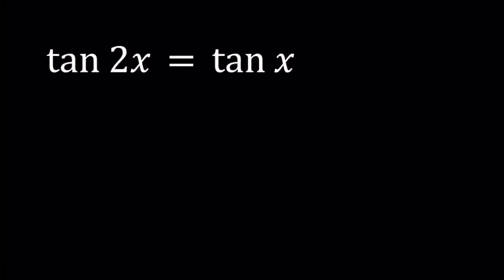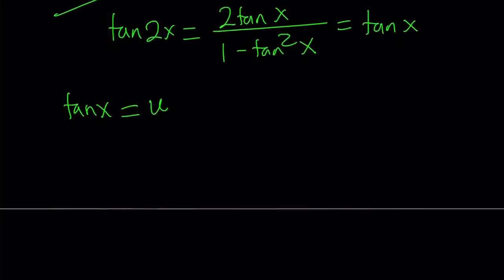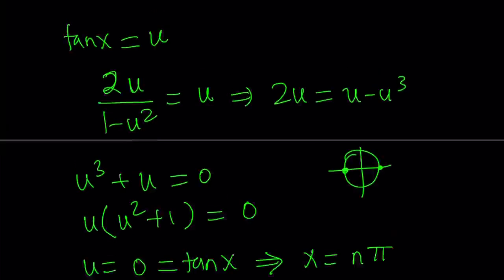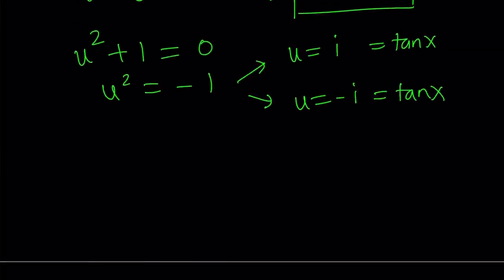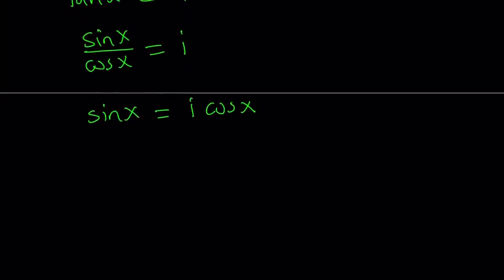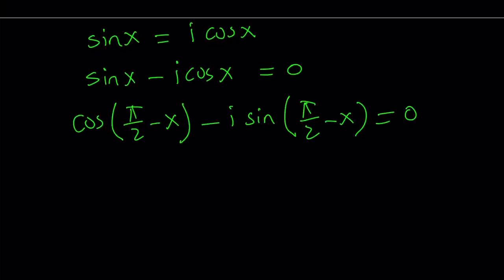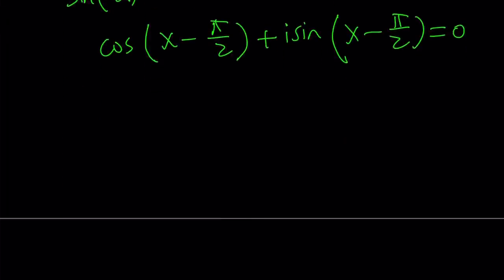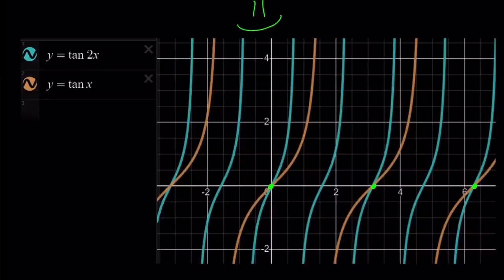Solving A Tangential Equation